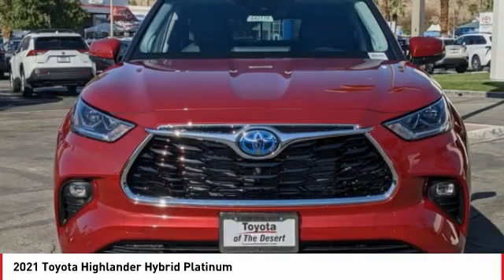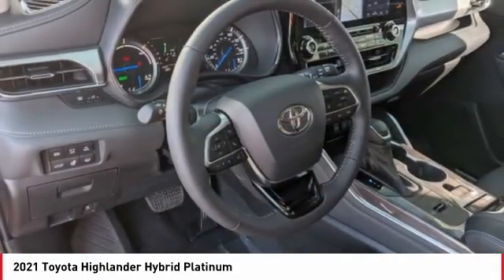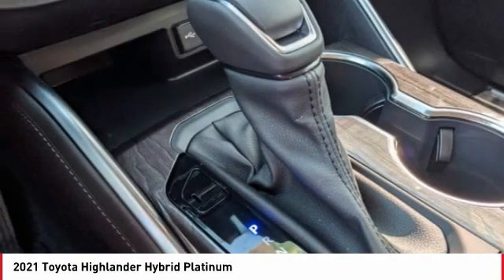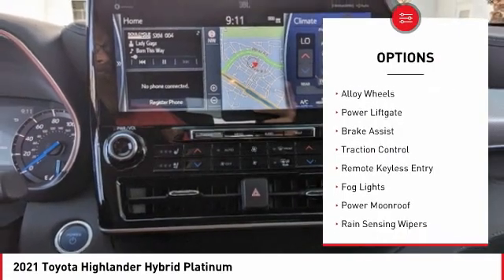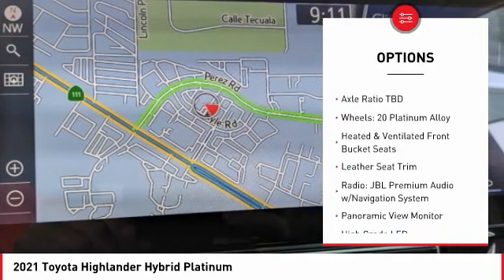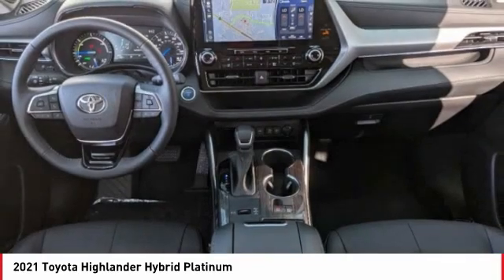2021 Toyota Highlander Hybrid Cathedral City CA 242170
2021 Toyota Highlander Hybrid Platinum

Located right off HWY 111 in the Cathedral City Auto Center. **ADVERTISED PRICES DO NOT INCLUDE ANY DEALER INSTALLED OPTIONS AND AD PRICES EXCLUDE LEASES**